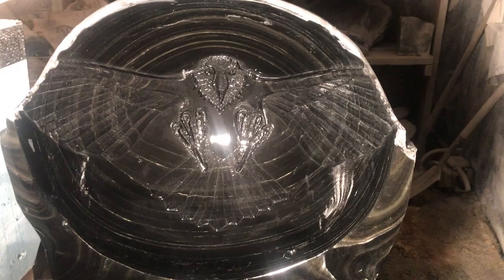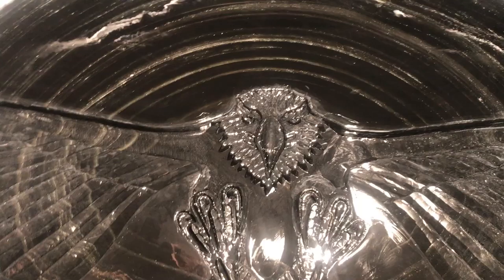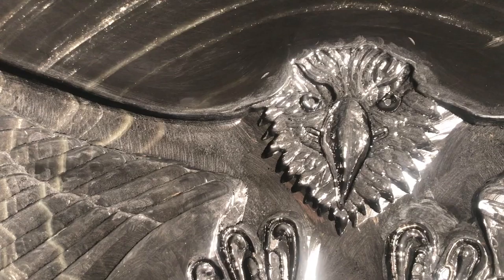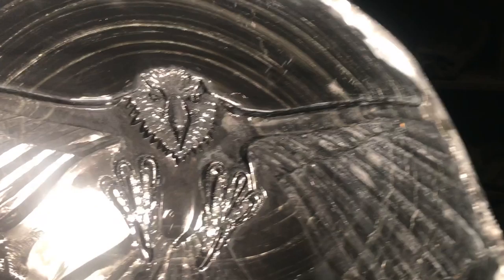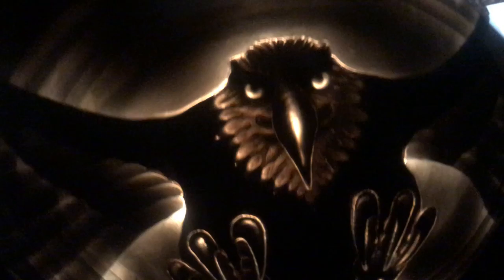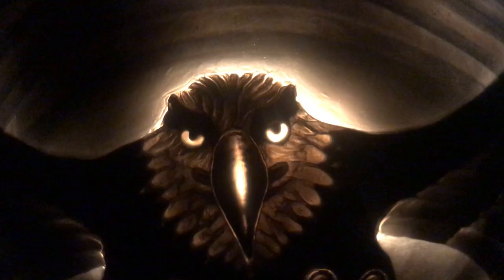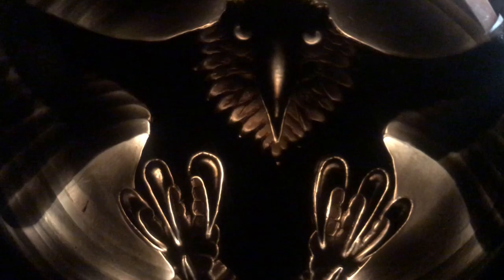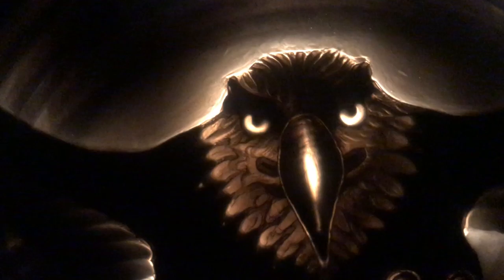eagle of the sun video 6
Francisco Sotomayor "Eagle of the Sun" video 6, obsidian sculpture (volcanic glass) in progress.  An eagle carved inside a dome of volcanic glass.